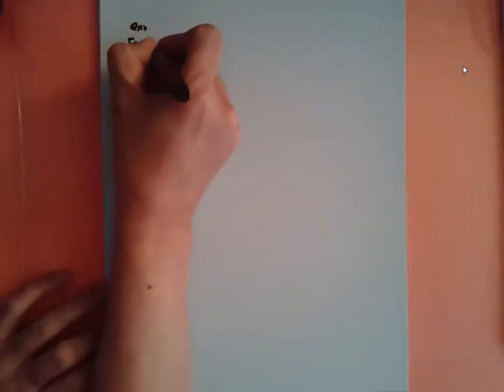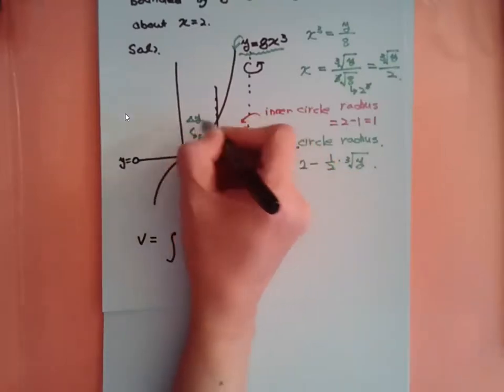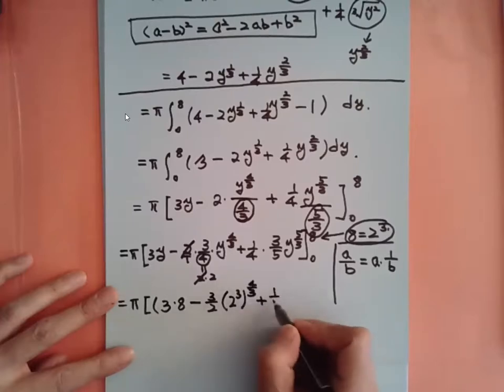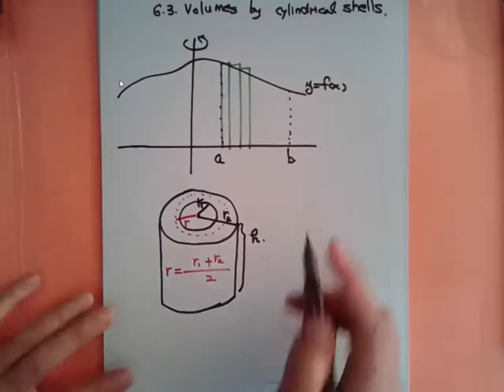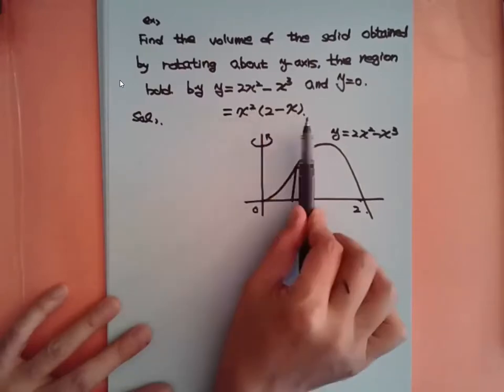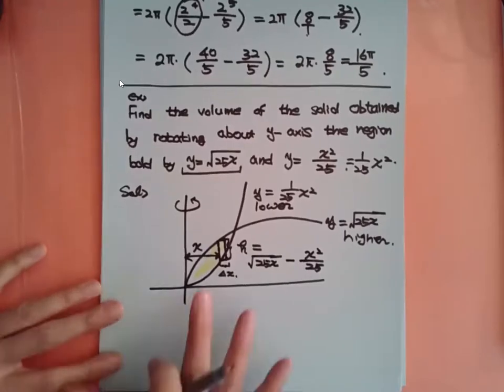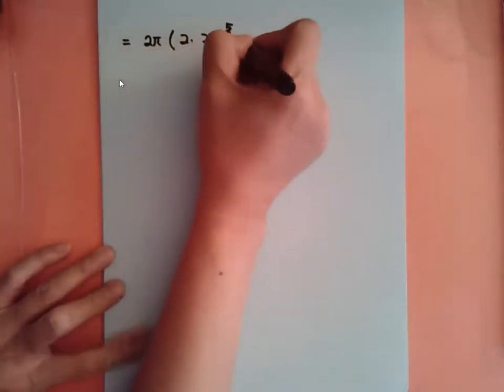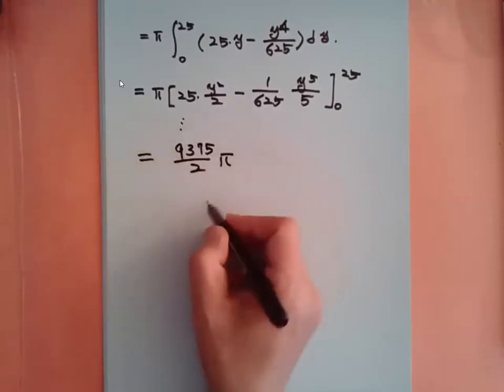Cal II, Jan 18, 2022,6 2 Volume, 6 3 Volumes of cylindrical shells